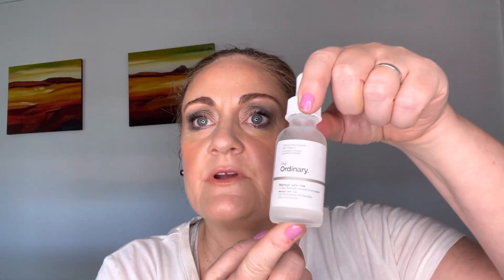Morning skincare routine. Sunscreen not negotiable!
It’s Summer after all. Keeping my skincare routine super simple in the morning presently, focusing on sun protection.